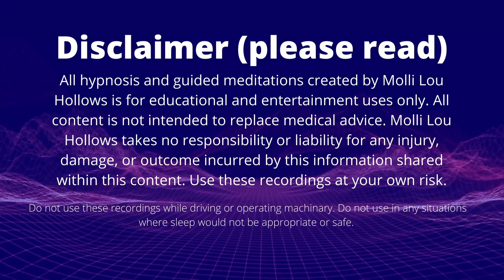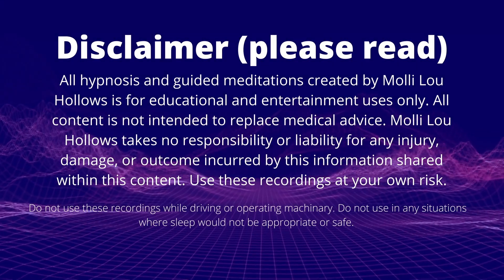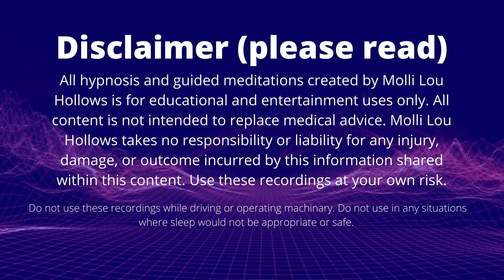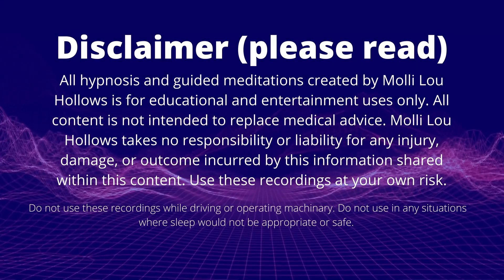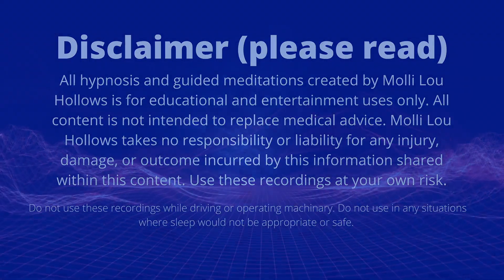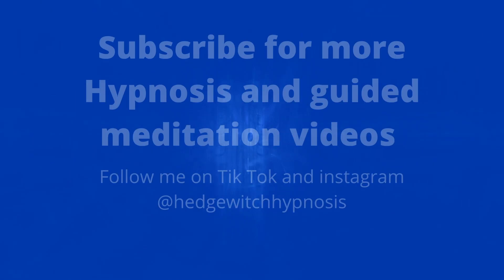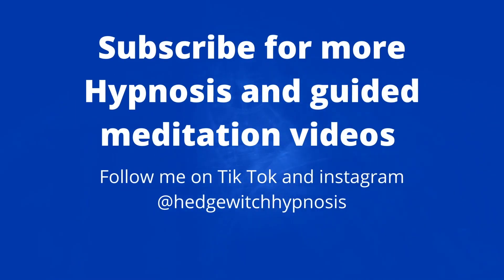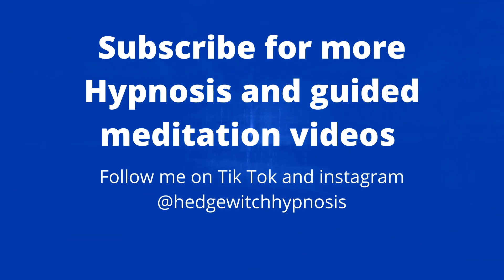Libra New Moon Hypnosis, inner child healing meditation, Guided meditation, self hypnosis, self help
This 2021 new moon in Libra is POWERFUL! Get the most out of the healing energies of the new moon in libra with this guided meditation. This hypnosis journey is great for guided inner child work, supporting you with all the energy and balance of Venus that Libra season has to offer. Balance the scales, learn to trust and love yourself, and partners.

Discover the benefits of self hypnosis. 88% of our mind is the subconscious, but how do we recondition that shadowy side of ourselves? Hypnosis puts you in a trance, unlocking the filter to the mind, making it more suggestible and therefore easier to recondition however you want. You get to be the person you choose to be.

I want you to have the opportunity to be your best authentic self. I hope you learn the true power self hypnosis can bring. Learn to release what is no longer serving you, negativity, and childhood conditioning, and trade those in for your deeper more authentic subconscious resources. See the amazing effects it will bring to your life, transforming you into a calmer, happier, healthier, more empowered version of you. Meet your highest self and your highest potential.

The resources are inside of YOU! They always have been. Sometimes we just need a little help to reach them.

I hope this journey of growth and path of healing brings you peace. Enjoy your next adventure.

-Molli Lou Hollows of Hedgewitch Hypnosis

This make be used year round regardless of whether its the new moon or not. It was recorded on the Libra New Moon 2021 and was infused with the energy for use year round. Listen to it as many times as you would like, and increase and reinforce the healing benefits with each listen.